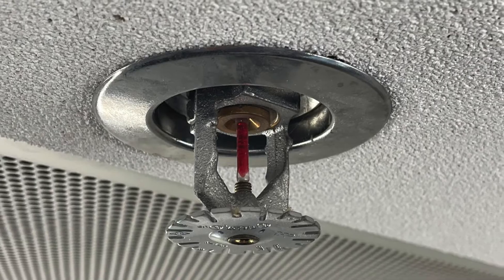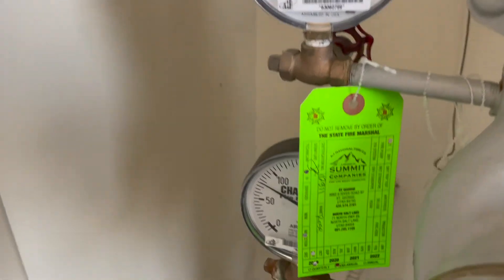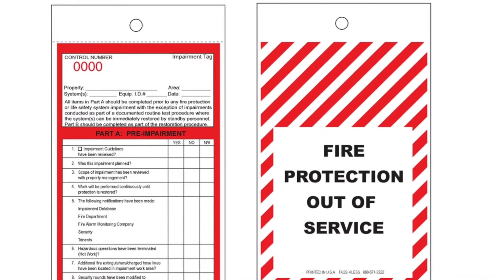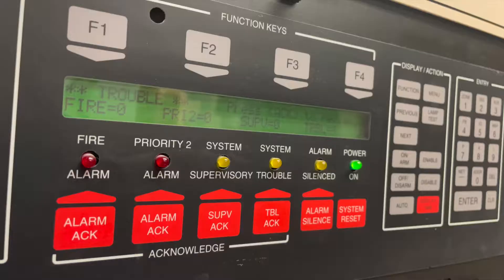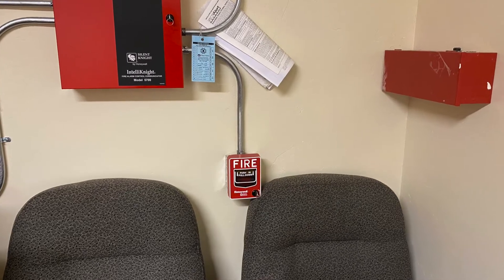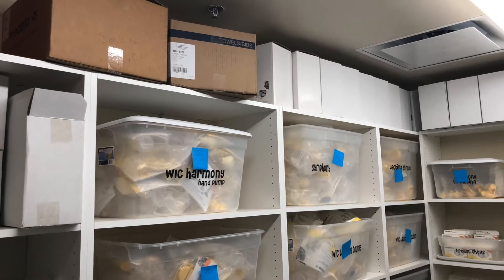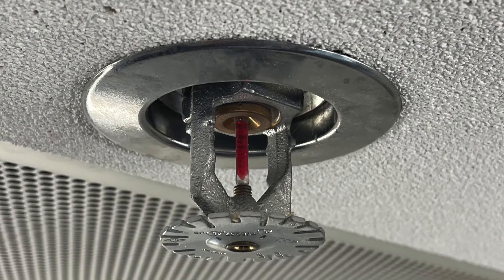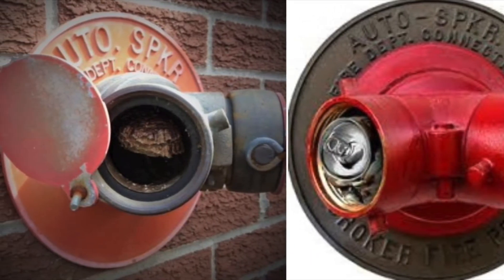Fire Sprinkler Testing and Maintenance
Fire suppression systems can save your building or your life!  In this video we give you the basics of testing and maintaining your fire sprinkler system.